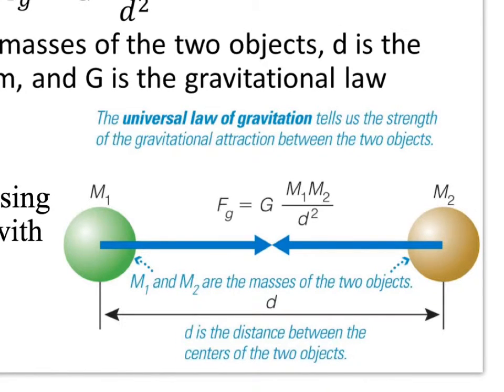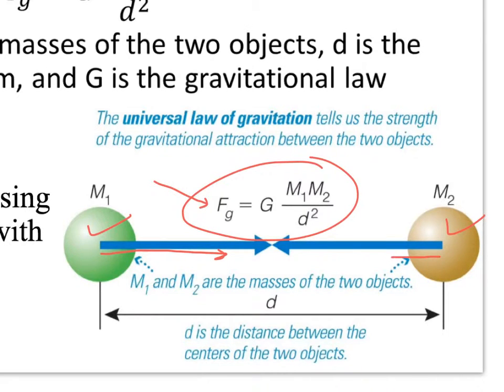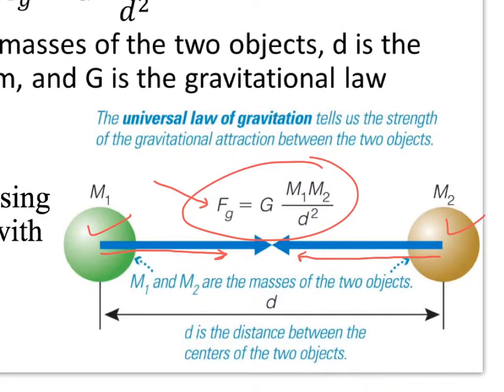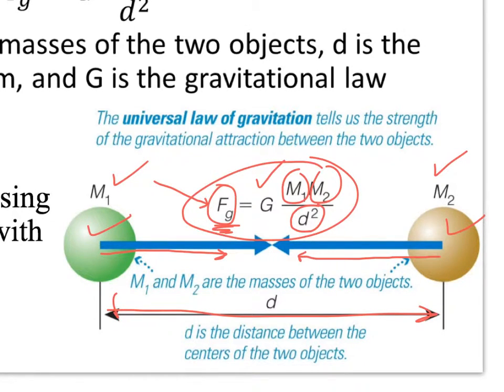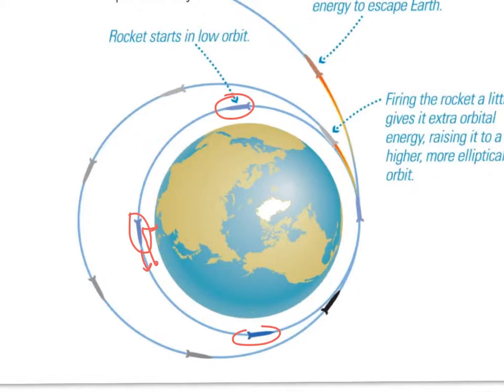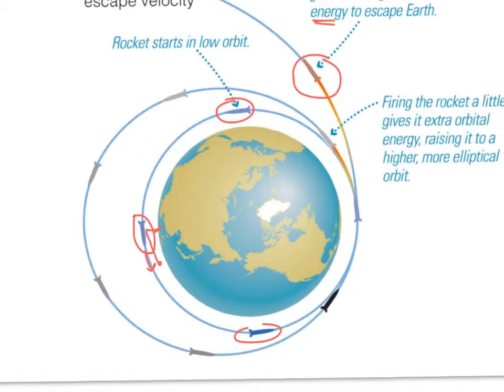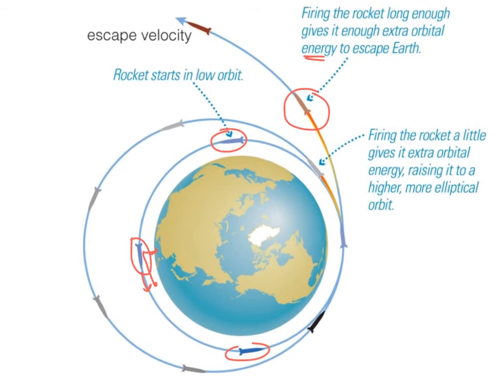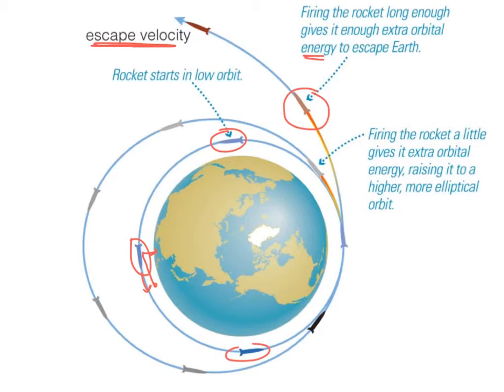PHS151 Ch04H Law of Gravitation and Escape Velocity